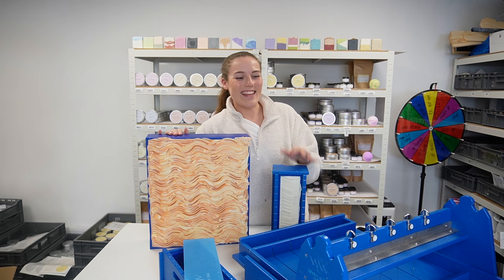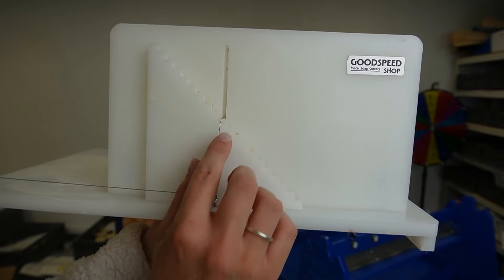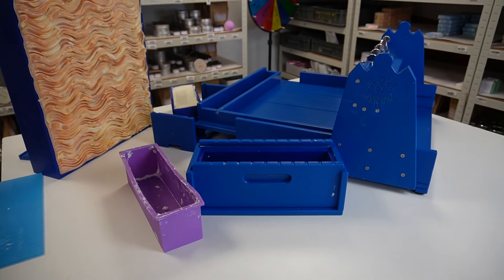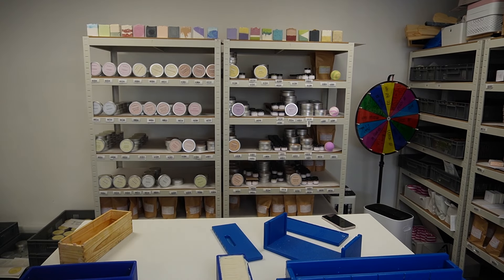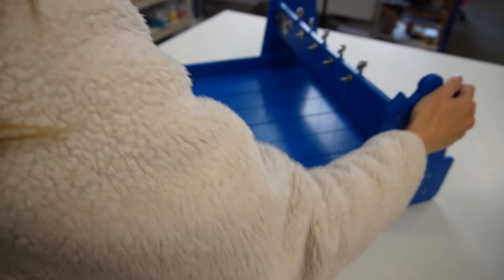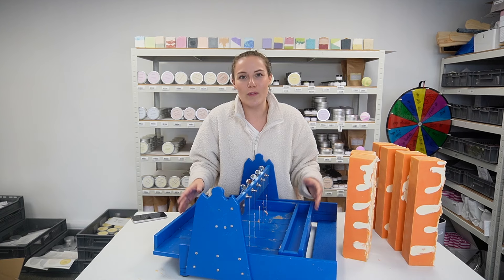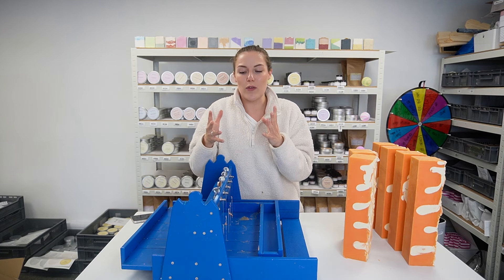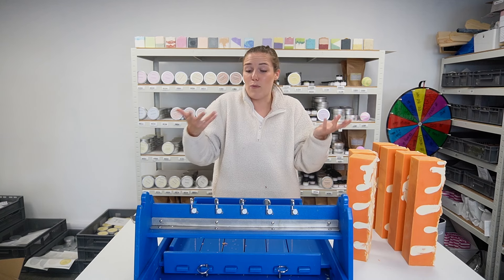Is this the Best Soap Cutter? Plus, Amazing Soap Molds by Winston and Walter!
Welcome back, soap-making enthusiasts!

Today, we’re thrilled to review two fantastic products from Winston and Walter: their state-of-the-art soap cutter and unique soap molds. If you’re passionate about creating beautiful and consistent soap bars, this video is for you!

In today's videos were highlighting the cutters design and functionality. Watch as we put it to the test with one of our soap batches, demonstrating its precision and how it performs. Next, we'll dive into our soap molds from Winston and Walter, showcasing their creative designs and how they can elevate your soap-making process.

Stick around to hear our honest thoughts on these must-have tools for any soap maker.

Song featured- Song: Tokyo Music Walker - Way Home